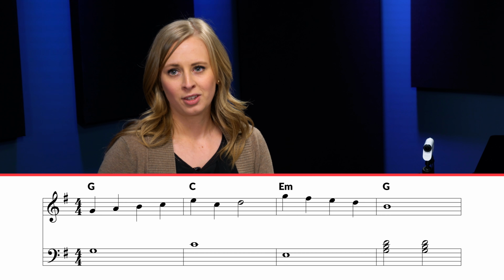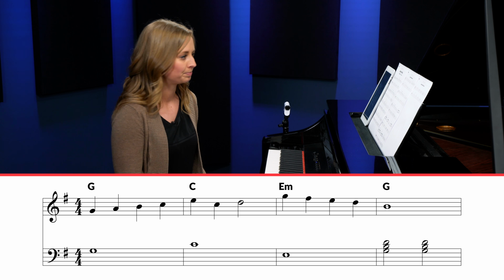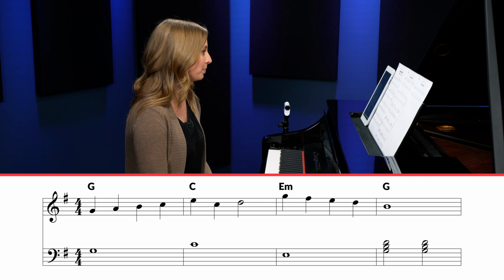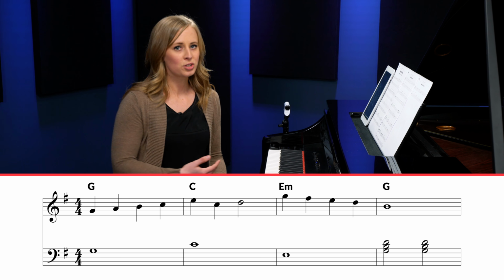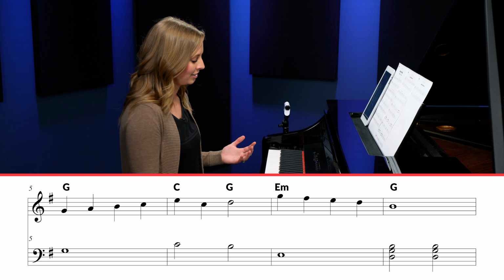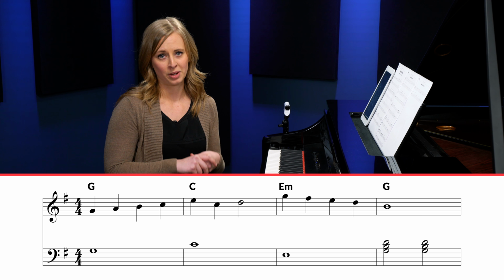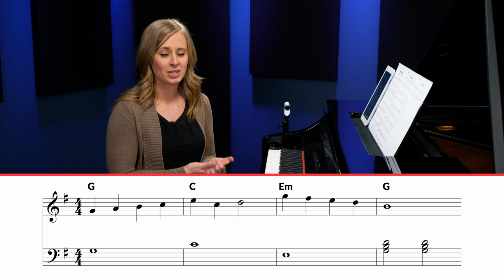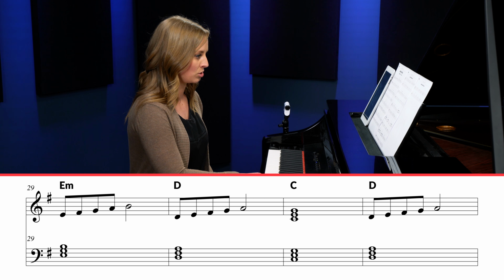Music Theory For The Dropouts #7 - How To Tackle A New Piece Of Music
Now that you've learned the basics of piano music theory, it's time to put all that knowledge to the test by learning a song.  Let's look at a song called 'Beekeeping.'